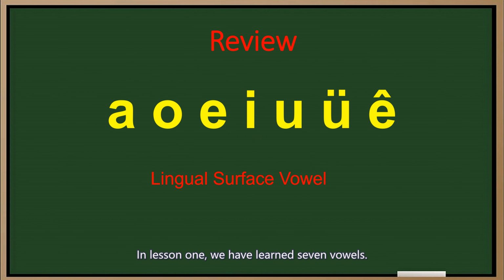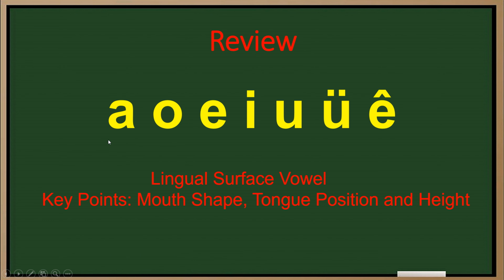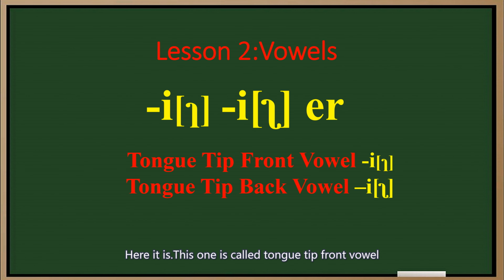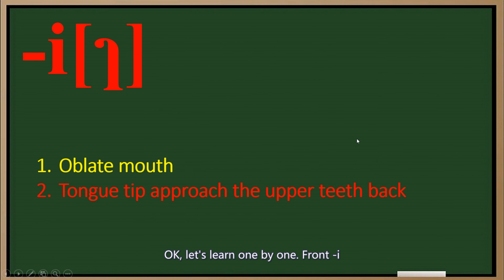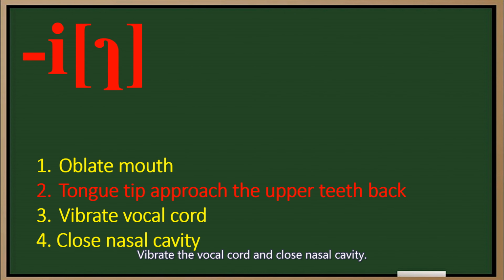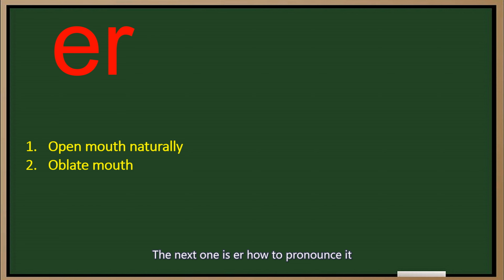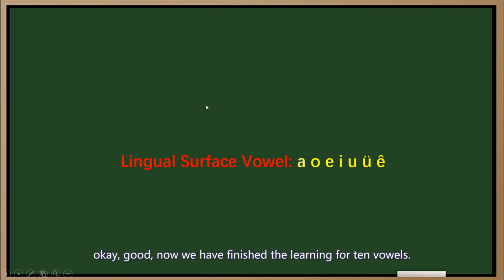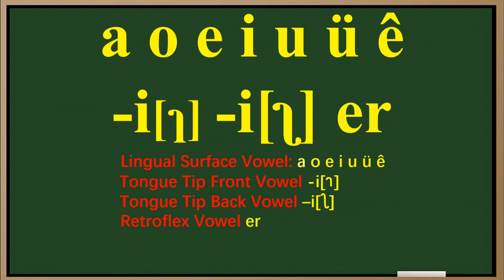Chinese Mandarin Course For Beginner-Class 2-Vowels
In latest IPA Chinese Mandarin Course
There are total 10 Chinese Vowels.
a o e i u ü ê -i[ɿ] -i[ʅ] er

Tongue tip front -i[ɿ]
1.Oblate mouth
2.Tongue tip approach the upper teeth back
3.Vibrate vocal cord
4. Close nasal cavity
Tongue tip back -i[ʅ]
1.Oblate mouth
2.Turn up tongue tip
3.Tongue tip approach the hard palate forepart
4.Vibrate vocal cord
5. Close nasal cavity
er
1.Open mouth naturally
2.Oblate mouth
3.Tongue tip turn up and approach to hard palate middle part
    but do not touch the hard palate
4.Close nasal cavity
5.Vibrate vocal cord